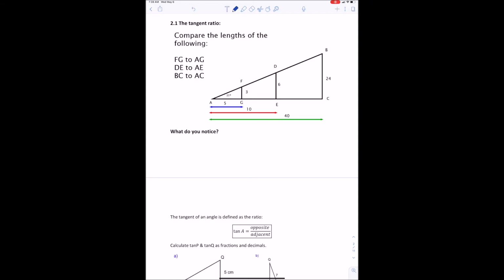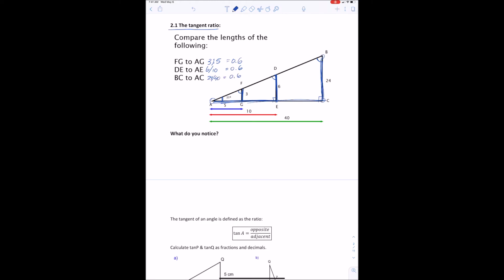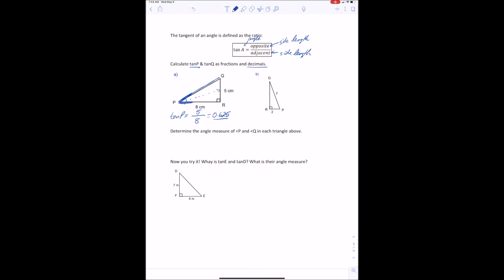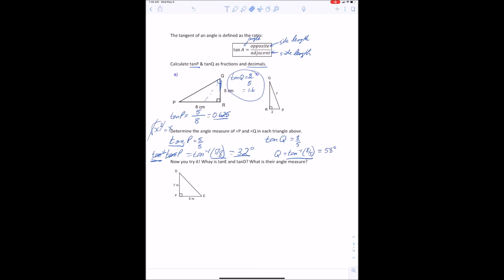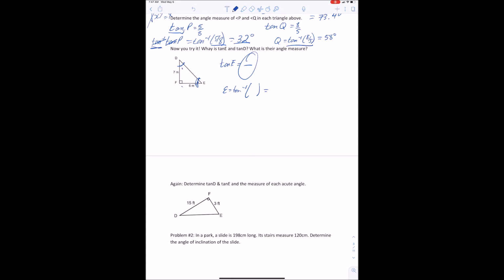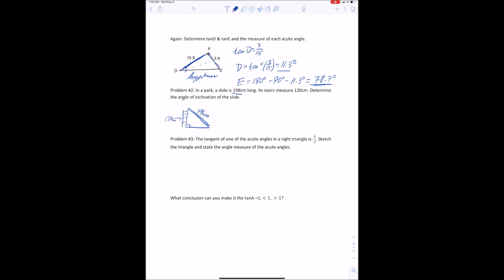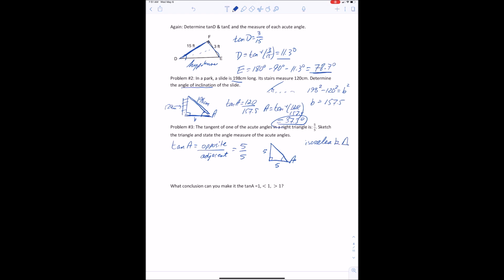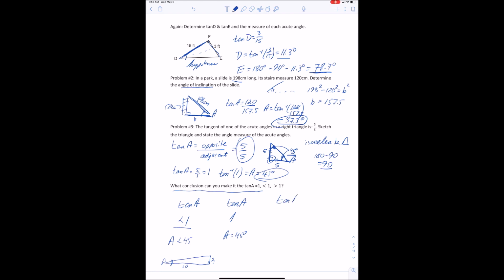Math 10 C 2 1 The Tangent Ratio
An introduction to the tangent ratio
How to use the tangent ratio to determine an angle measure